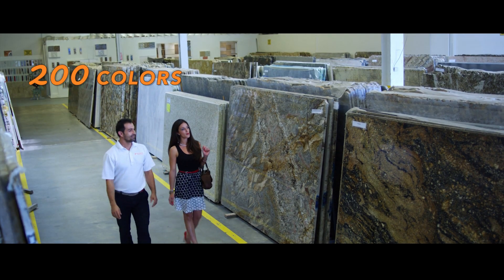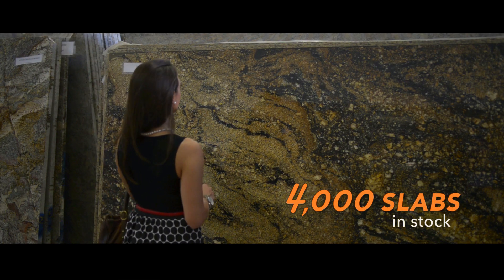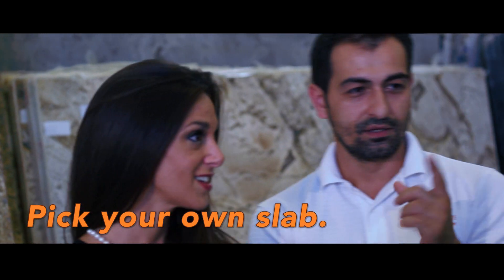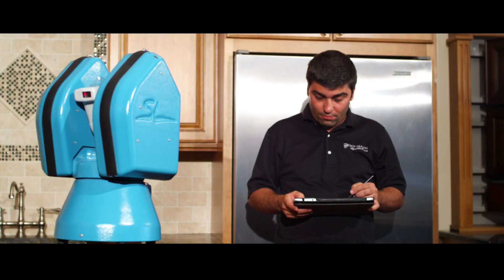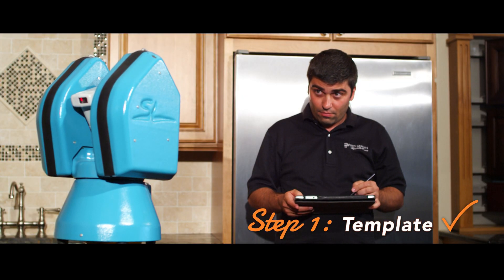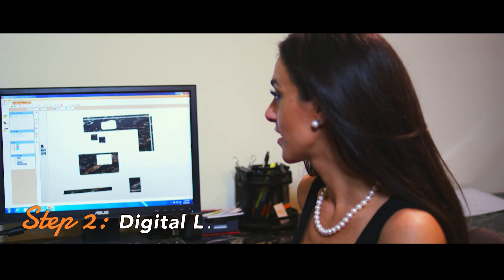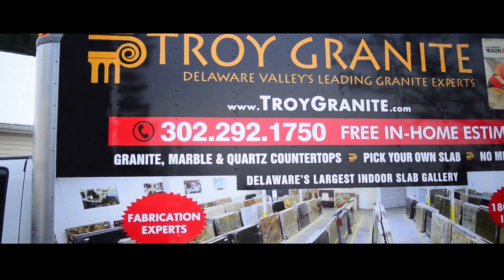Pittsburgh Tv Commercial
Pittsburgh Troy Granite